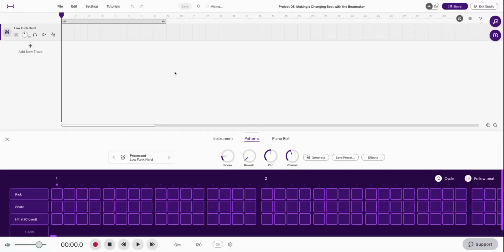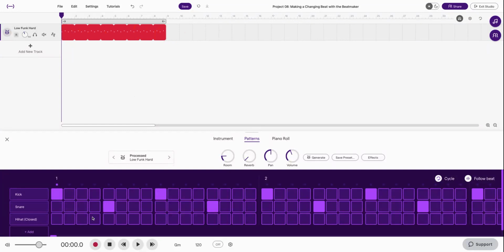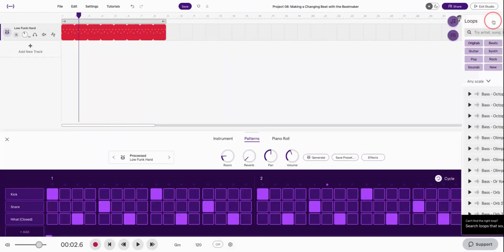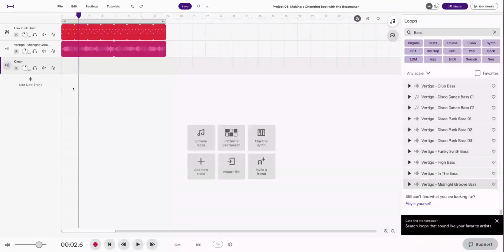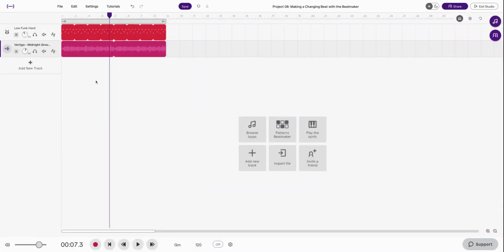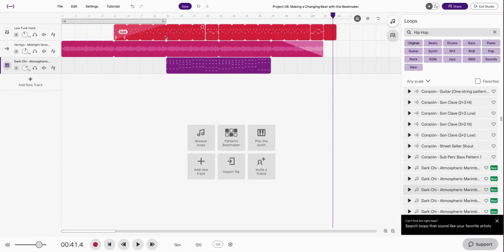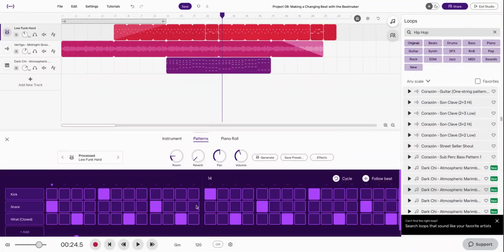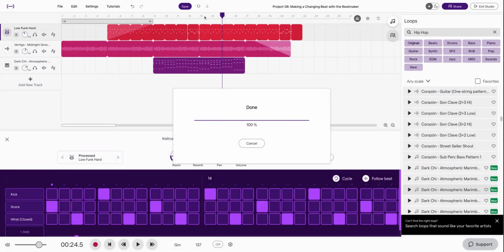Project 08: Making a Changing Beat with the Beatmaker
Now you're going to make a beat with multiple changing elements. WOW.